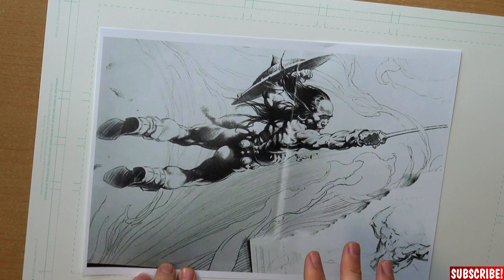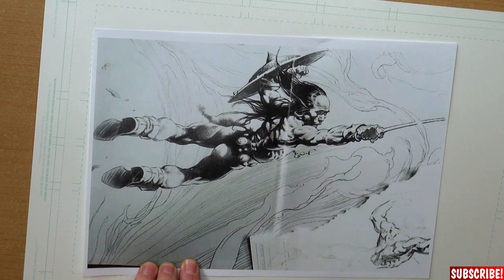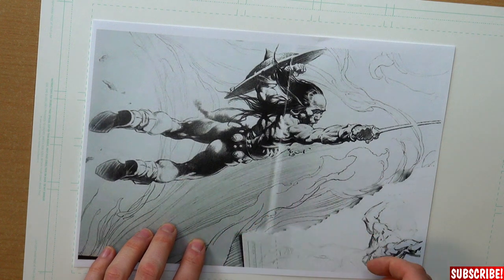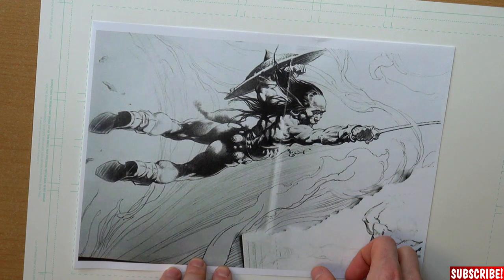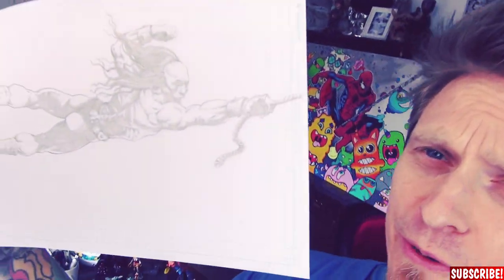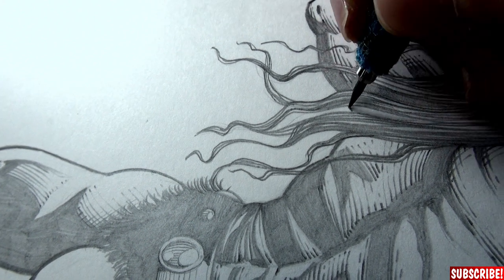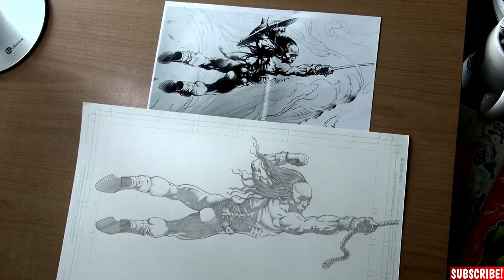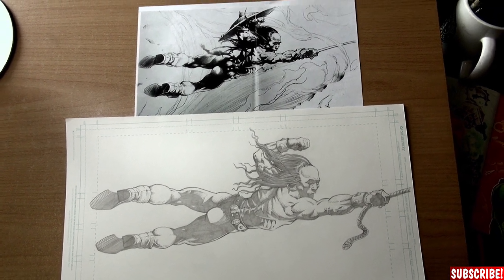David Finch Teaches Us About Frazetta! That's What I Learned...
This is just a quick drawing video, quite unusual for my channel.
I drew along the other day on David Finches Member Stream and there we tried to draw this quite hard, but also VERY cool warrior from Frank Frazetta, one of my most beloved artists. That was quite fun, but I wanted to give this drawing another go. Not just as a sketch but properly done in pencils.
And I had some time on my hands, so I took the opportunity to surprise you guys with some extra content today!
Let me know down in the comments if you also participated in the members stream.

BRUSH PEN:

BRUSH PEN HARD:

Micron Pens (perfect set):

Copic Marker Set 72: